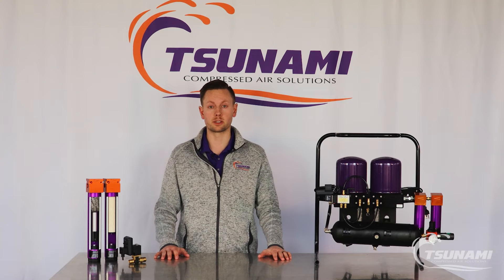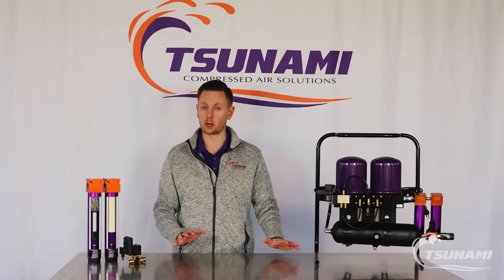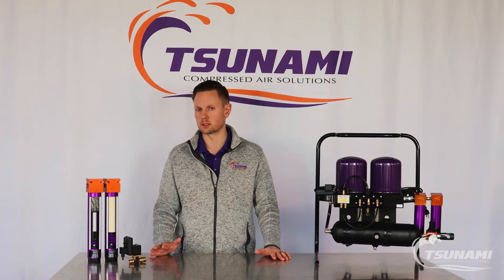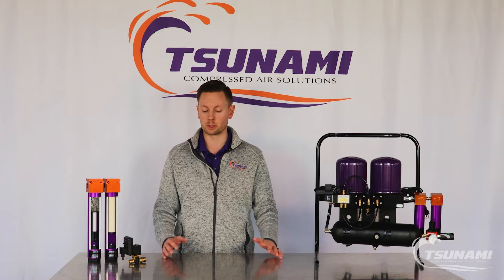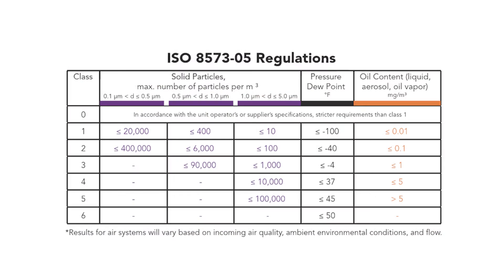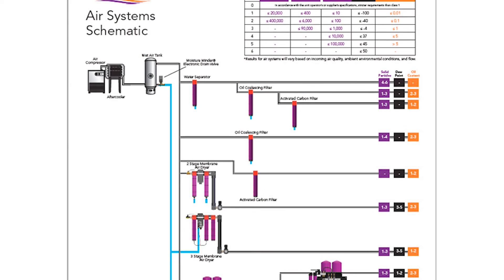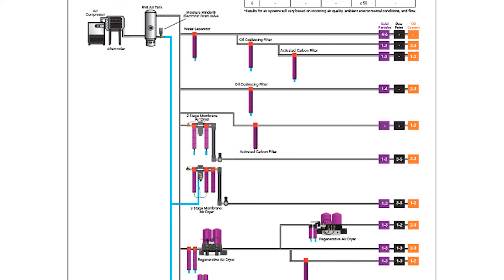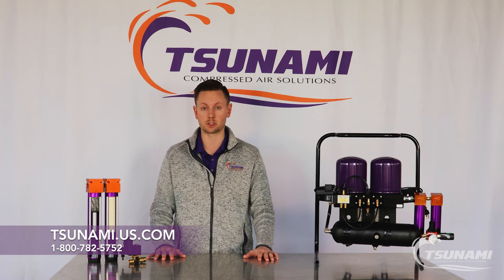How to Select the Right Compressed Air Filter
To determine which size air filtration system for shop air supply, first start by referring to the manufactures guide. However, the manufacturers specifications are often vague.

For most applications, there will be a compressed air ISO standard that should be followed when determining which size filter package should be used.

The Tsunami ISO Standard Compressed Air Schematic helps walk you through the process of selecting the best air filter and dryers systems for your application needs.